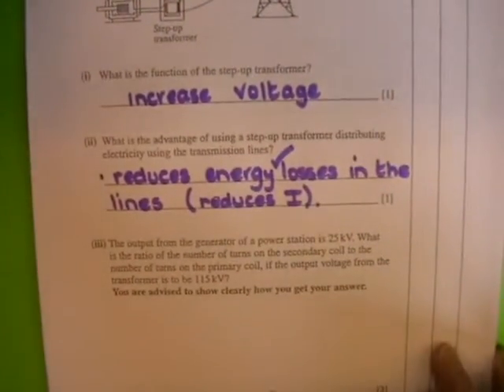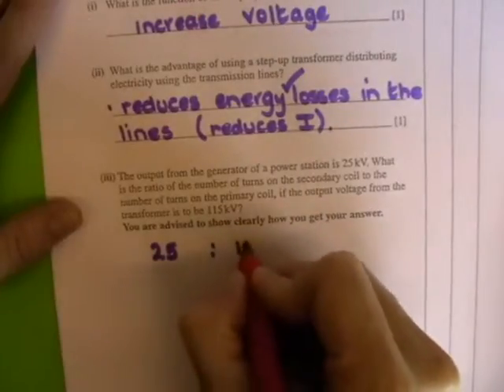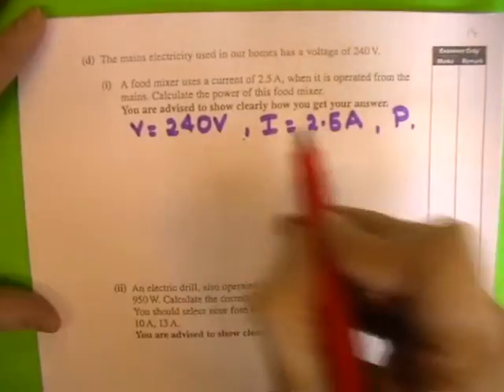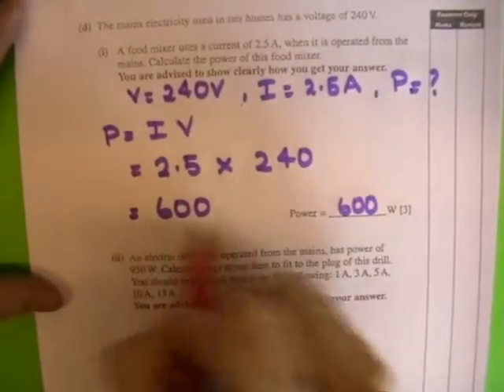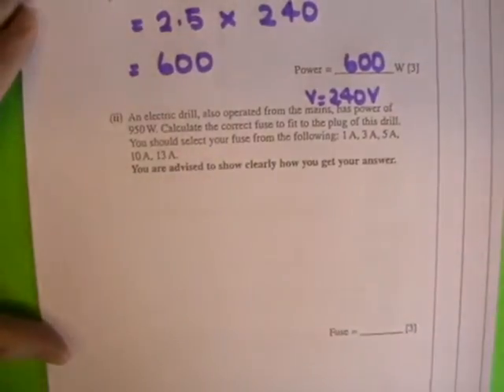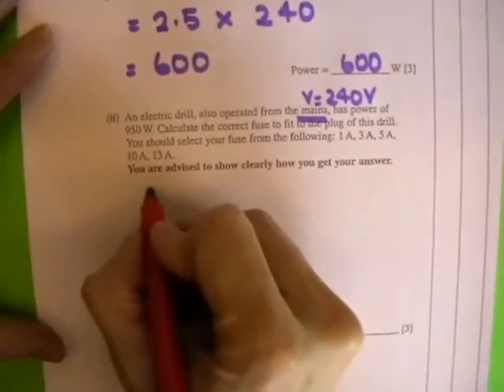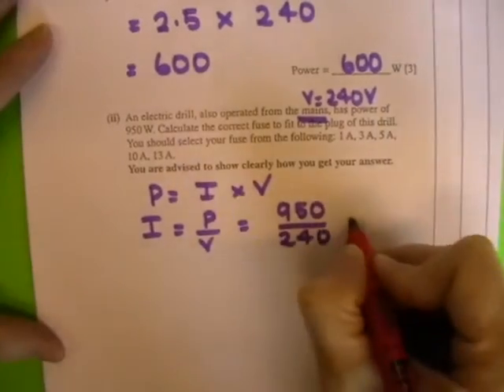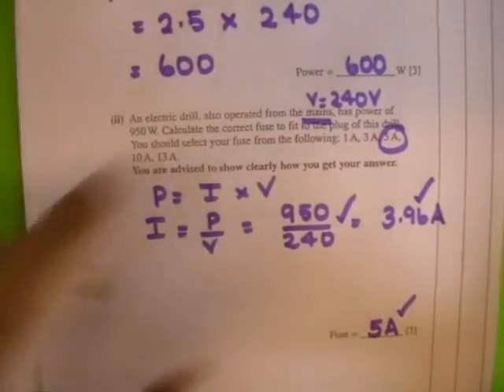GCSEphysics_Unit3_p.p.qu3F_Jun08p2qu4(c)-(d).wmv